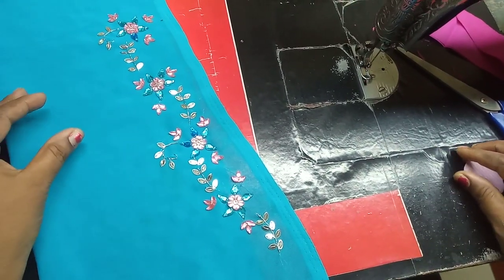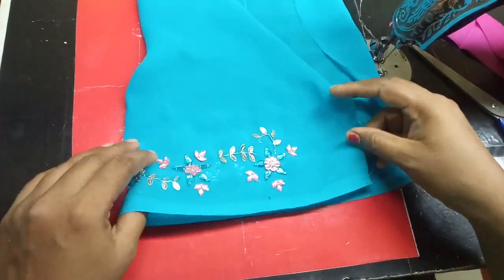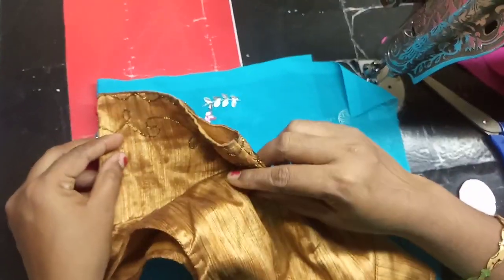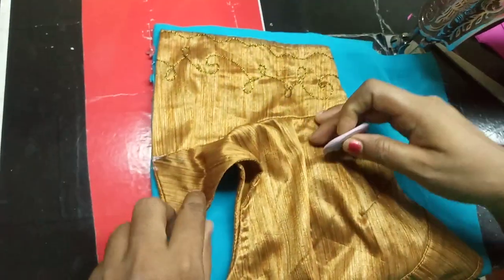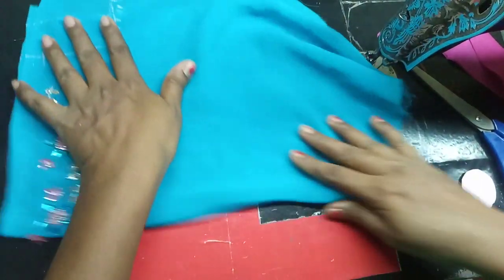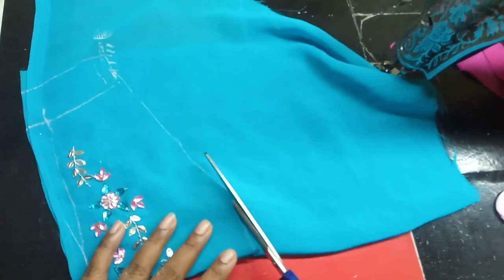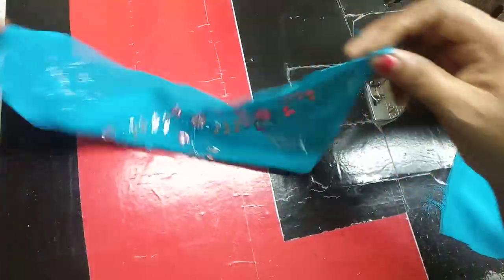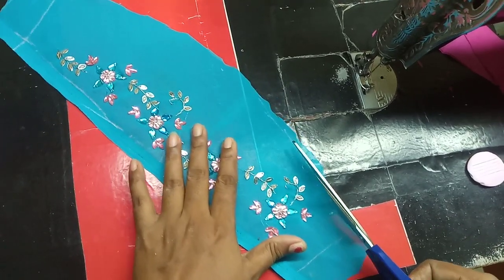Perfect Blouse Hands Cutting in Telugu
CLOTHS
Achkan
ajrak
angarkha,
bakhu/kho,
blouse,
burqa,
choli ,
churidar,
daura-suruwal,
dhoti,
dumdyam,
dumpra,
dupatta,
farshi
pajama,
gagra choli,
ghoonghat,
gamucha,
gamosa,
gharara,
gho,
jamawar,
jodhpuri,
kabney kasta sari,
kaupina,
khalat kira,

frock design,
baby girl dress,
baby frocks,
frock,
frock dress cutting,
kids frock,
girls frock,